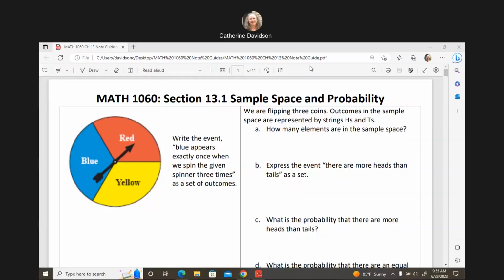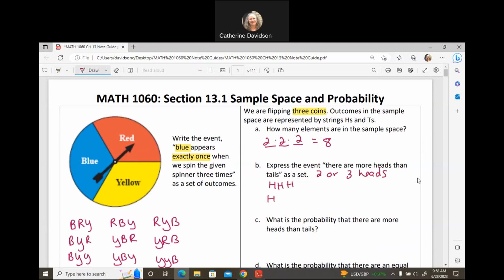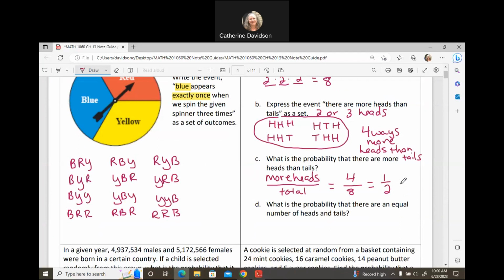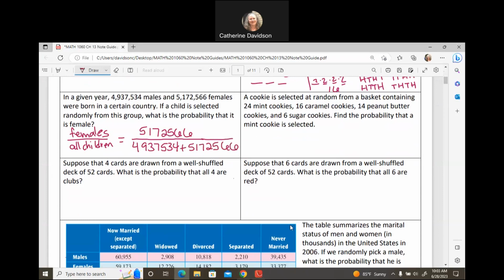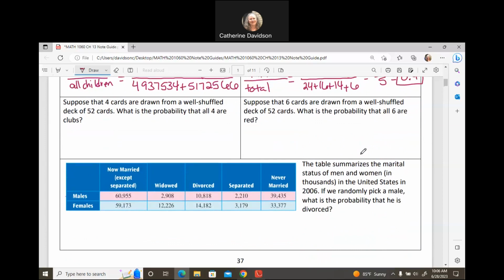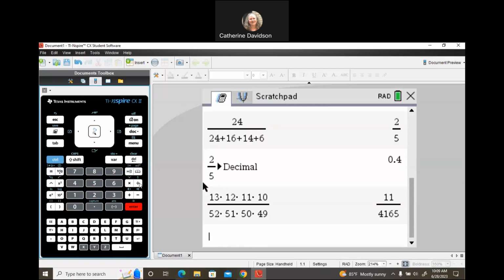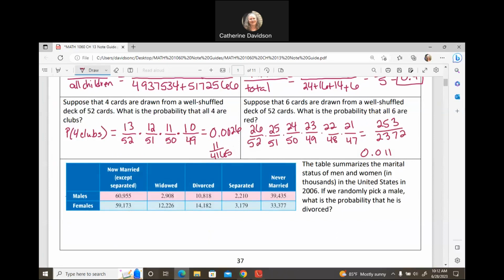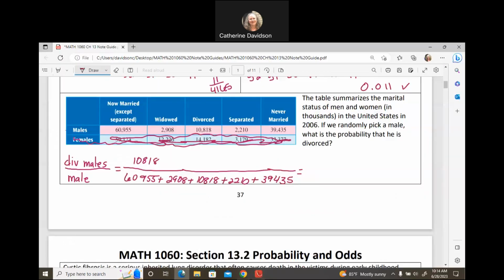MATH 1060 13.1 Sample Space and Probability